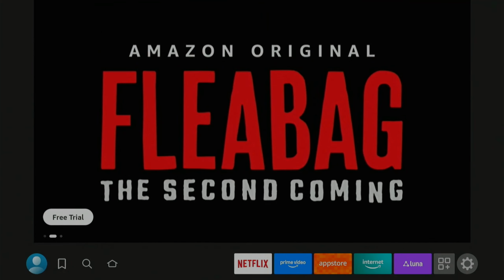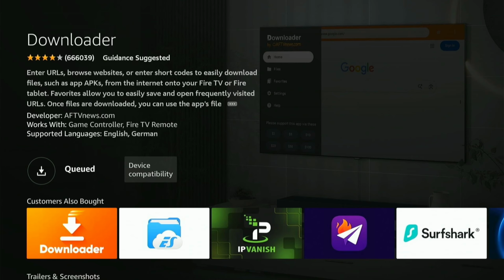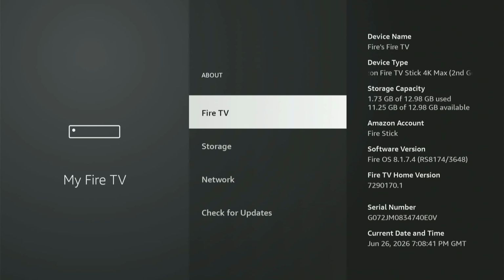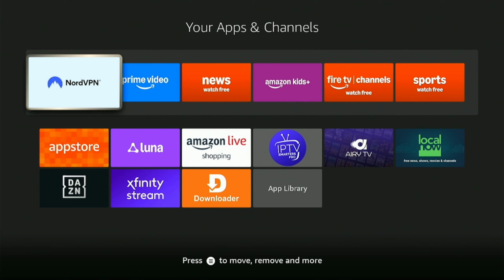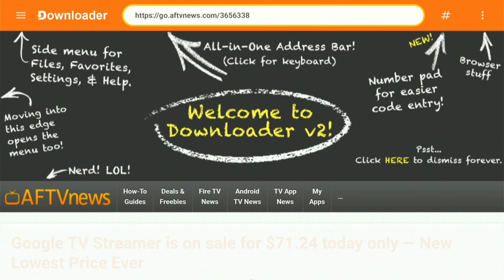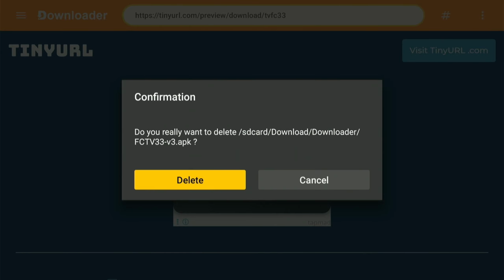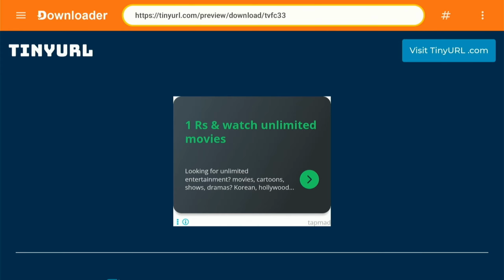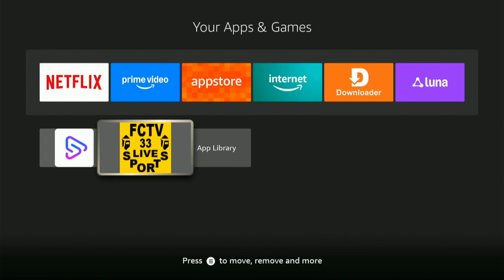FCTV33 on FireStick | MUST INSTALL Sports App (2026)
Are you looking for a sports streaming app that keeps you connected to your favorite matches and live sporting events? In this video, you'll learn how to install **FCTV33** on your FireStick and discover why it's becoming one of the most talked-about sports apps for FireStick users in 2026. Whether you enjoy football, cricket, basketball, tennis, or other major sporting events, this complete guide will help you get started quickly and easily. 🎯

FCTV33 is designed to work smoothly on FireStick devices powered by Amazon, offering a clean interface, fast navigation, and an easy setup experience for sports fans.

💡 **In this complete tutorial, you'll learn** 👇
✔️ How to install FCTV33 on FireStick step-by-step ⚙️
✔️ Complete setup and first-time configuration 📂
✔️ Full walkthrough of the app interface 🧭
✔️ Overview of features and navigation 🔥
✔️ Tips to improve streaming performance 🚀
✔️ Best settings for a smoother viewing experience 💯

🏆 FCTV33 features a modern layout that's easy to navigate, helping users quickly browse available categories and enjoy a streamlined experience on FireStick. The lightweight design provides responsive performance and smooth navigation, making it a convenient option for sports enthusiasts.

📺 After installation, you'll be able to explore the app, customize your experience, and enjoy a smooth interface designed for easy access and everyday use on your FireStick.

⭐ **Why Many FireStick Users Like FCTV33**
✔️ Fast and responsive interface
✔️ Simple and beginner-friendly setup
✔️ Smooth navigation and lightweight design
✔️ Optimized for FireStick devices
✔️ Easy-to-use layout for sports fans

⚠️ **Important Note:**
FCTV33 is a third-party application and is not available through the official Fire TV App Store. App availability, features, and content may vary over time. Always use legal and authorized services when accessing streaming content.

🚀 Watch the full tutorial and install FCTV33 on your FireStick today using the latest working method!